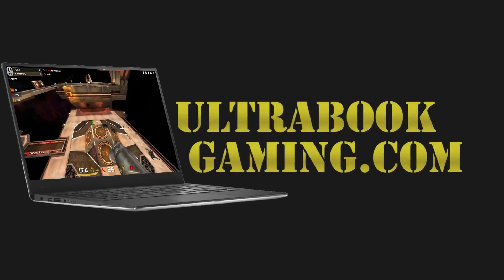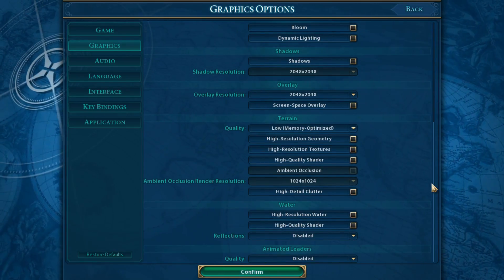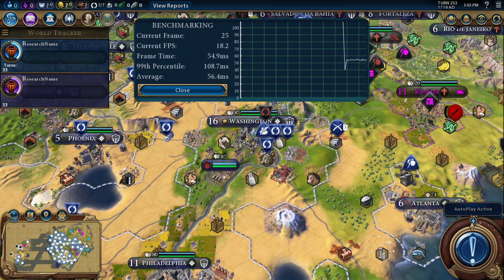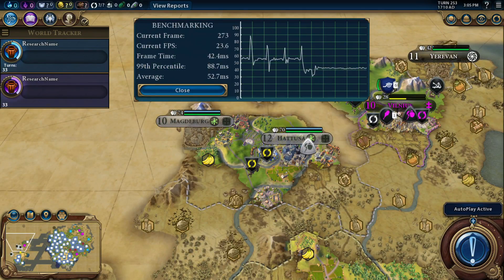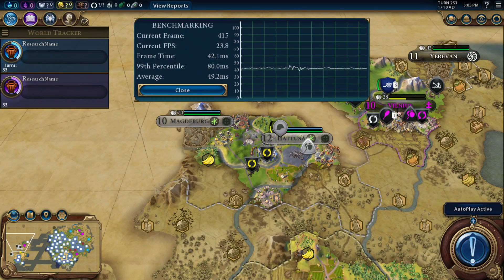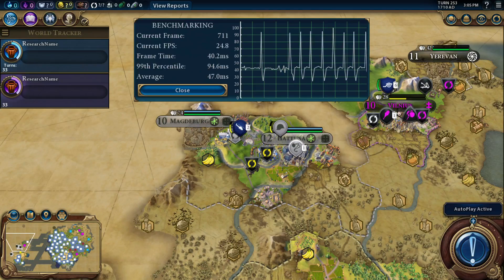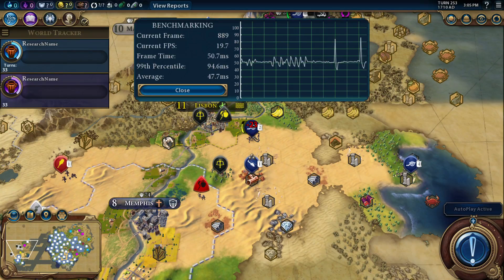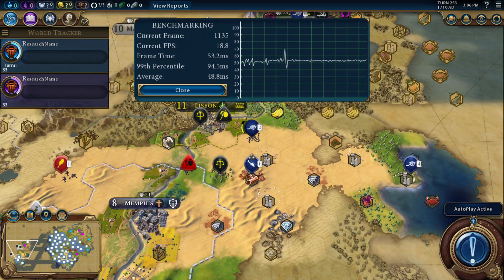Intel HD 4400 Gaming - Civilization VI - i3-4005U, i5-4210U, i7-4500U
Testing Civilization 6 Benchmark mode running on Intel HD 4400 graphics on an Intel Core i5-4210U processor, in an Acer Aspire V3-371 system.

The game was tested at 1366x768 on minimal detail settings.  Frame rates were in the 14-28fps range typically, which is okay for a turn based strategy game such as this.

Performance should be similar to other HD 4400 (Haswell-U GT2) based processors, such as the i3-4005U and i7-4500U.

Thank you to Intel for providing us with a Steam code for Civilization VI.

System Specifications:
2 x 4GB DDR3-1600
128GB SSD